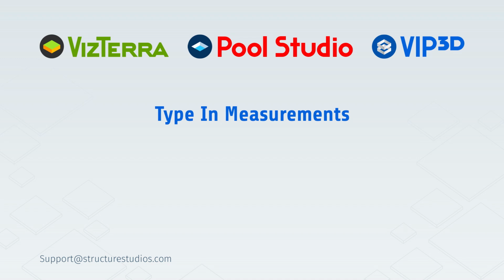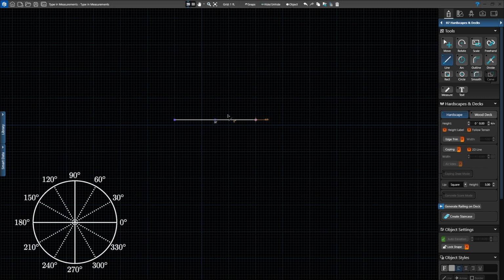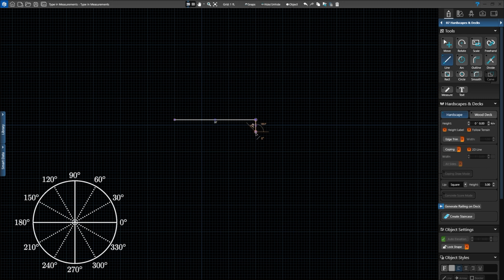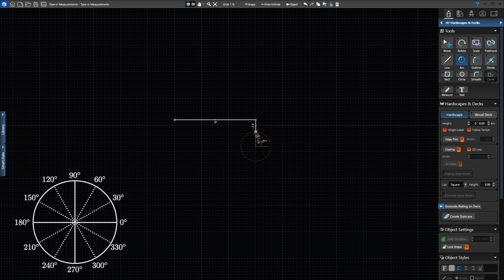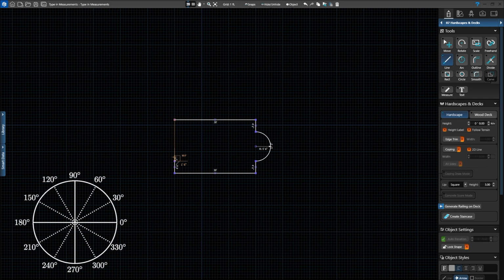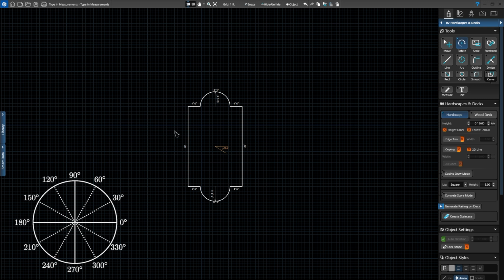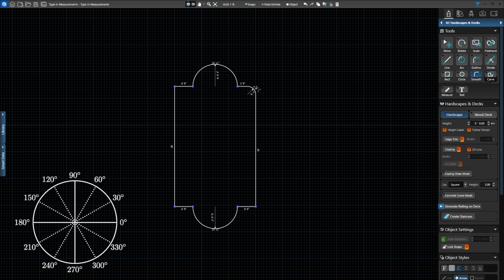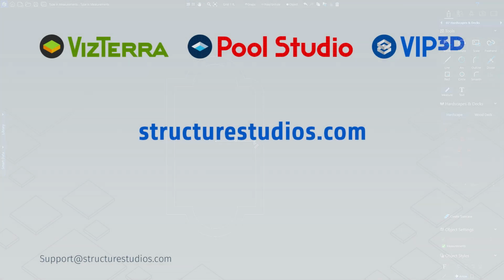Basic Training: Type In Measurements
Save time as you design by learning how to use your keyboard to type in the exact measurements you need as you plot dimensions and measure distance and angles accurately.